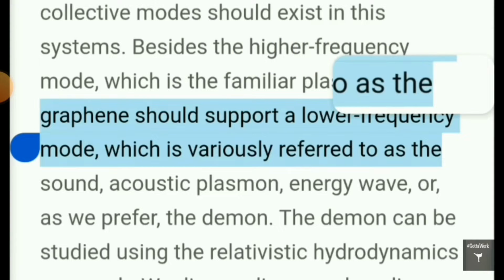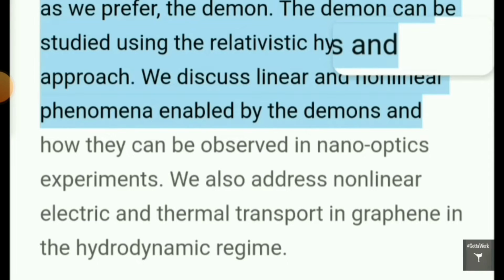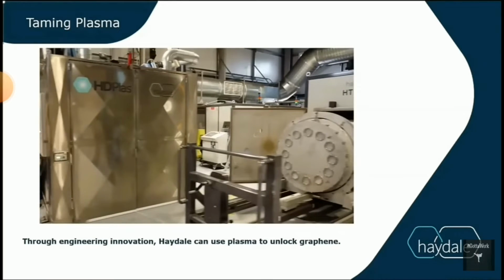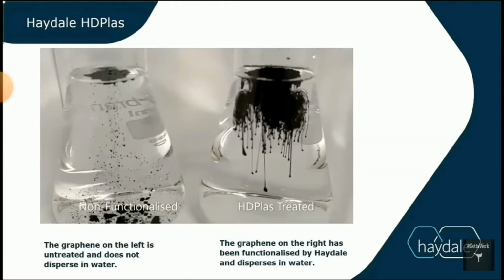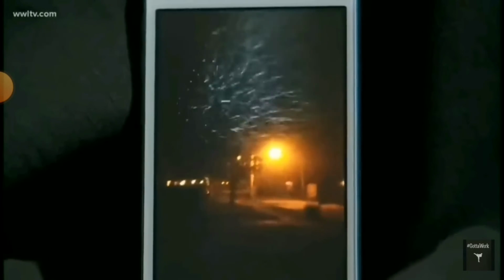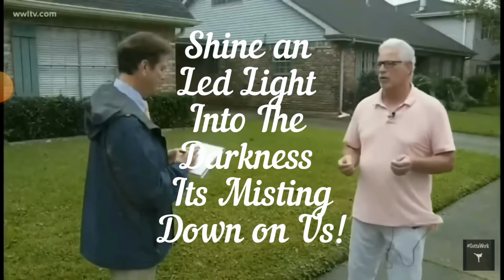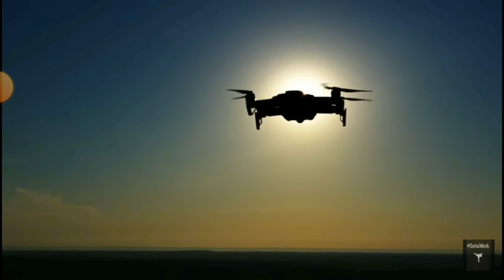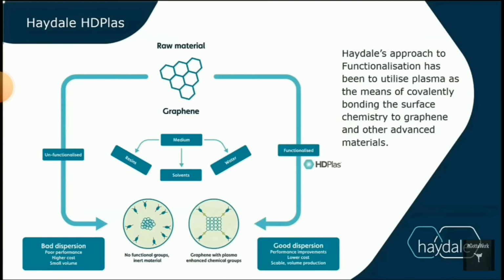Full Out Attack On Us All!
It's in us all. What is this? The Great falling away? Wormwood. The  The falling away of Humanity,  of Gods Image?
They have, without the consent of the populace, done this to us.
We are now going into unchartered territory and very dangerous waters so  the real question is,what are  the dangers or repercussions of this diabolical plan undoubtedly going lead to?
If you read the book of revelation you sure will figure it out pretty quickly.
 As on the days of Noah so shall be the coming of the son of man.

2 Thessalonians 2:4

4 Who opposeth and exalteth himself above all that is called God, or that is worshipped; so that he as God sitteth in the temple of God, shewing himself that he is God.

Rebuke this  wickedness in The Most High Name of Jesus Christ, He is with you and will never leave you! The only 1 who saves is our Holy King Jesus and it is He alone that can seal us from this wickedness! The hour is nigh, I implore you and ask you out of love, please seek The King of Kings Jesus Christ.
Are you sealed by The Holy Spirit or seared with 666?

If you like my channel and you want to support what I do, I very much appreciate it but only if you are lead to do so by The Holy Spirit my brethern.
  Your help is greatly  appreciated and I do not monetize with evil. That’s like preaching King Jesus  while laying in bed with the devil.
I would like to thank you all for your support as we continue to  grow in King Jesus and  fit the pieces of this wicked puzzle together.